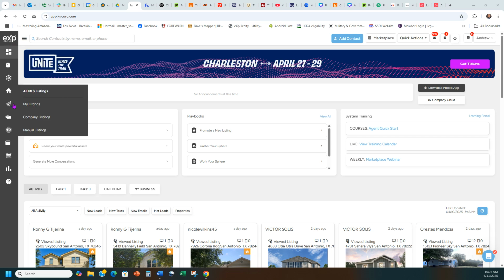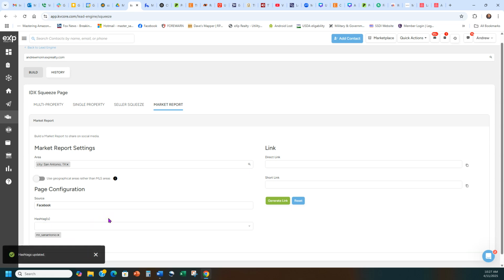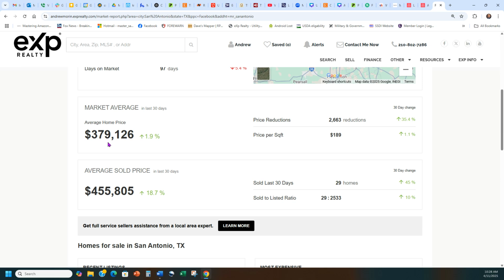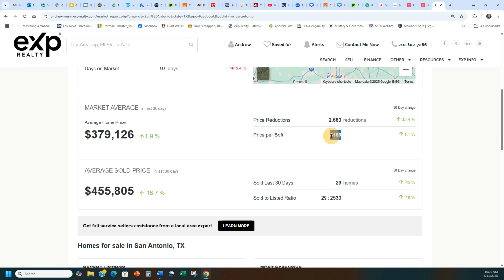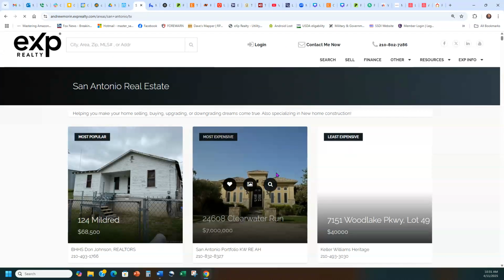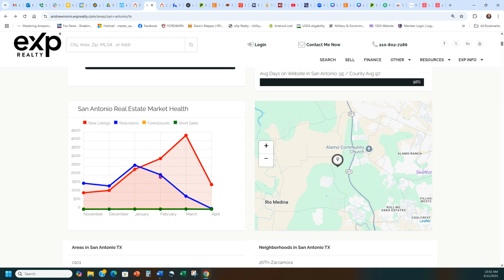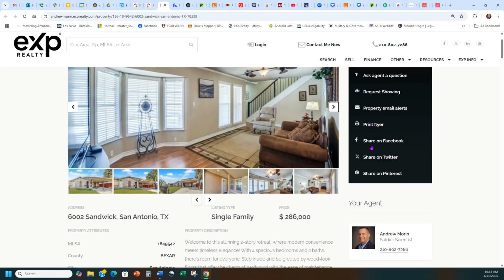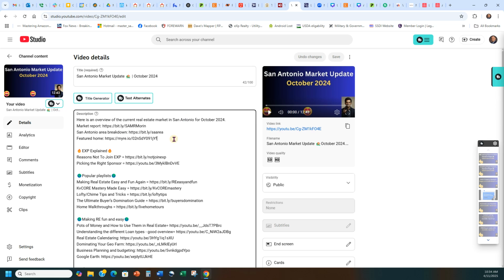Market Reports in BoldTrail / KvCORE Made Easy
Learn how to easily create and get leads with the market report in BolfTrail / KvCORE.